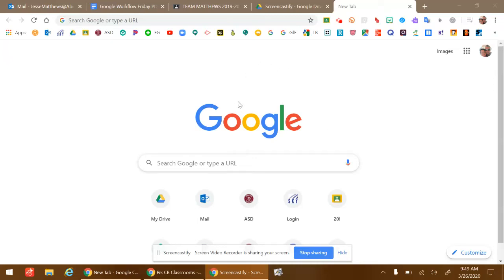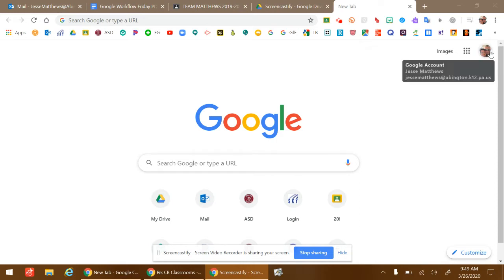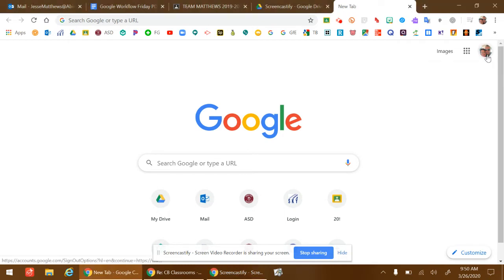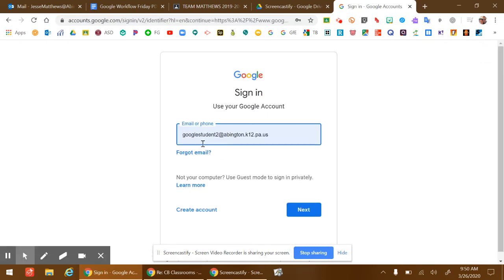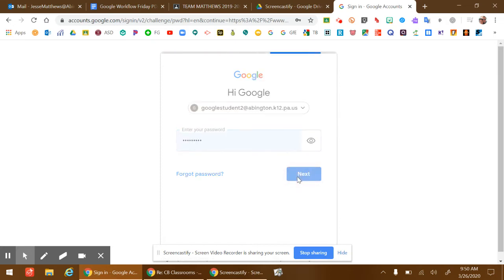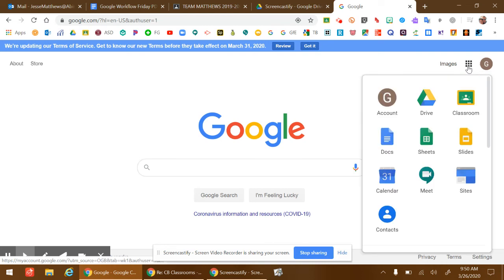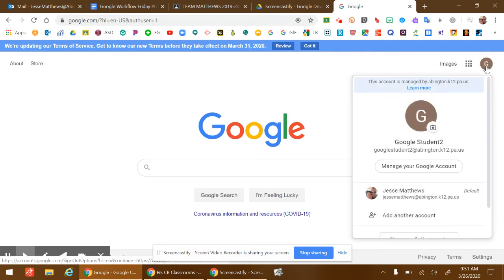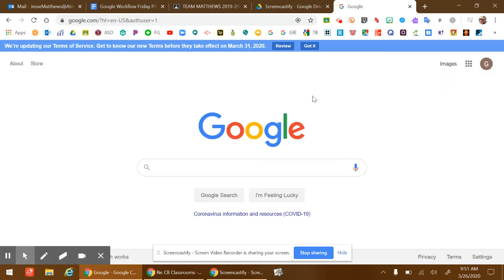Switching Accounts in Google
Video tutorial on how to switch between accounts in Google.